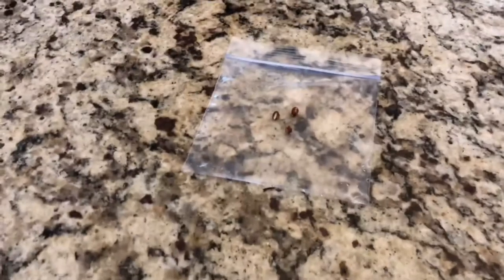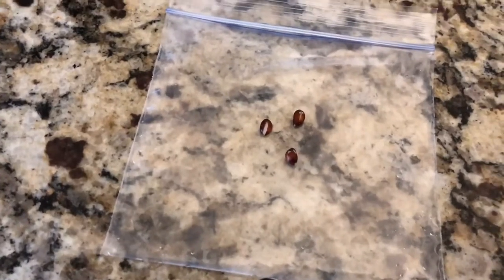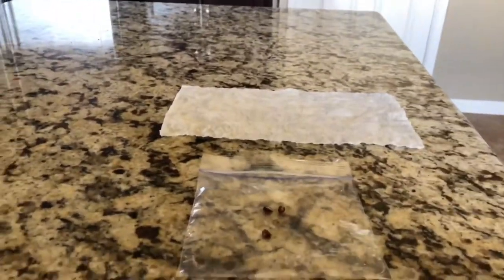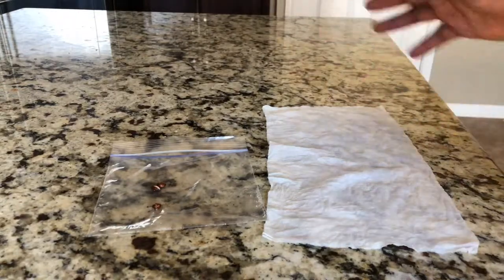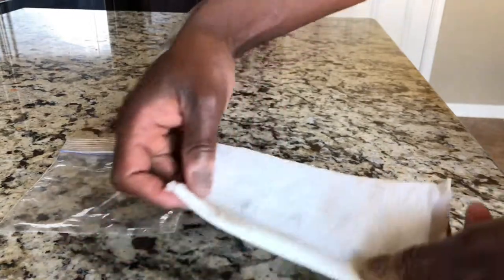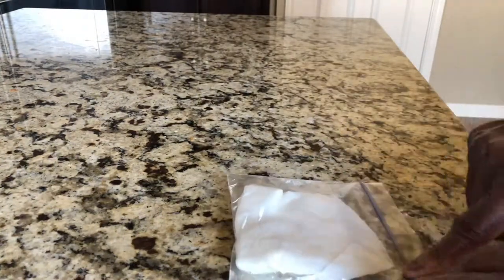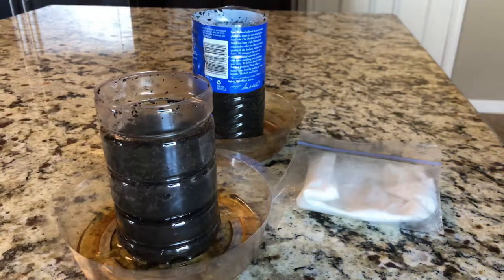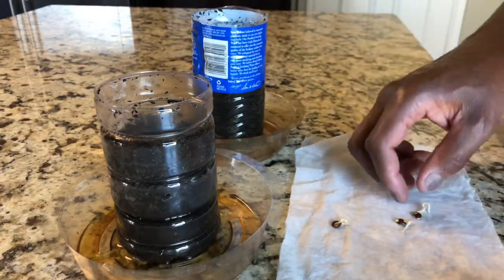How To Grow Apple Tree From Seed